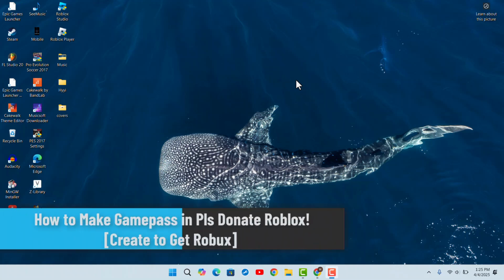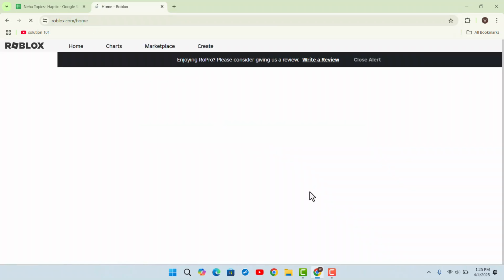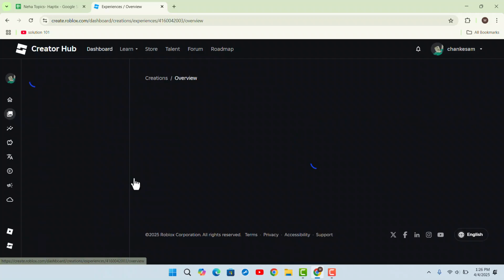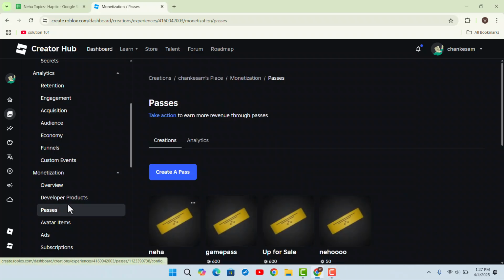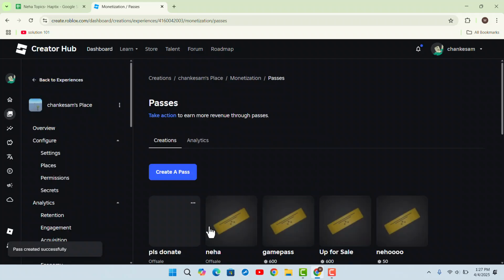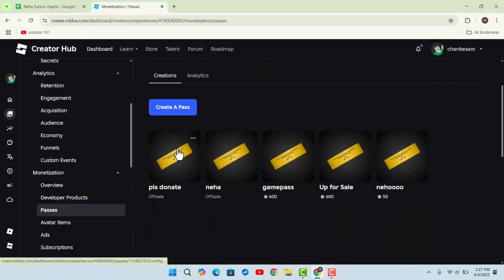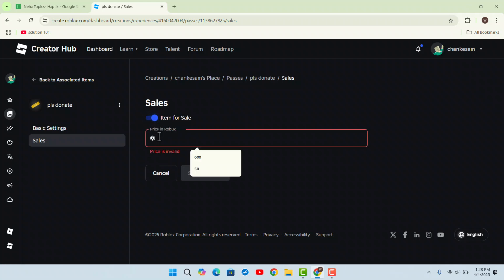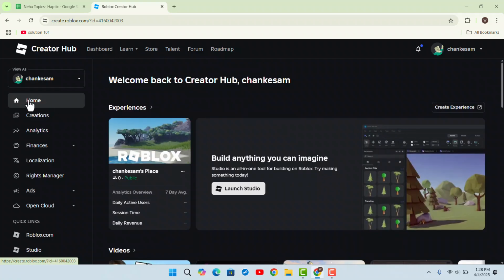How to Make Gamepass in Pls Donate Roblox! [Create to Get Robux]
Creating a Game Pass in Roblox for the "Please Donate" game is one of the most common ways to allow other players to donate Robux to you. In this video, you’ll learn the full process of how to create and configure a Game Pass, set a price, and make it available in the "Please Donate" experience. Whether you're new to Roblox development or just want to start accepting donations, this tutorial will walk you through the necessary steps using a web browser.

First, open your preferred web browser and head Make sure you're logged into the account where you want to create the Game Pass. Once signed in, click the "Create" button at the top of the homepage. This will take you to the Roblox Creator Dashboard.

In the Creator Dashboard, go to the "Creations" tab from the sidebar. Locate one of your existing experiences—if you don’t already have one, you'll need to create a simple experience to proceed. Click on the experience you want to use, scroll down, and find the "Monetization" section. From there, click on "Passes" and then click "Create a Pass."

Upload an image (this will act as your Game Pass icon), enter a name, and optionally add a description. Once done, click "Create Pass." Now, go back to the Passes section, find your newly created pass, and open it. Click on the "Sales" tab, toggle the item for sale, and then enter your desired price in Robux. Click "Save Changes" to finalize your settings.

Once the Game Pass is configured and set for sale, you can return to Roblox and launch the "Please Donate" experience. Your new Game Pass should now appear on your donation stand. Other players can donate Robux by selecting the Game Pass you've created.

Timestamps:
0:00 Introduction
0:10 Opening Roblox and accessing the Creator Dashboard
0:27 Navigating to Creations and selecting an experience
0:45 Creating a new Game Pass
1:06 Setting up sales and pricing
1:42 Linking Game Pass to Please Donate
1:50 Conclusion